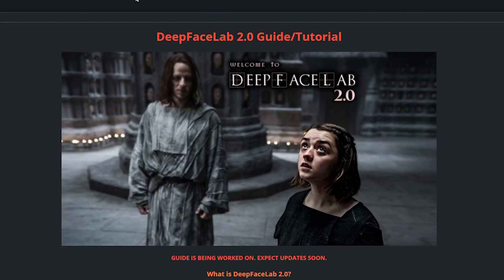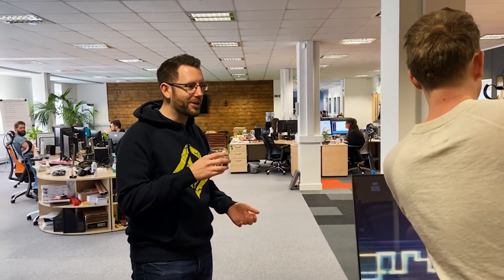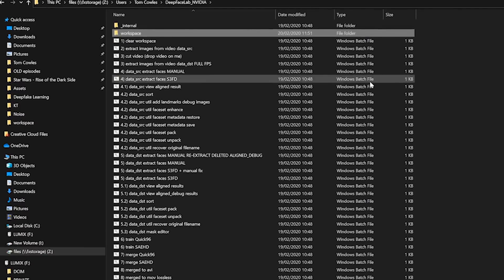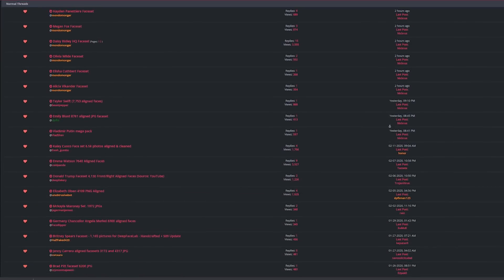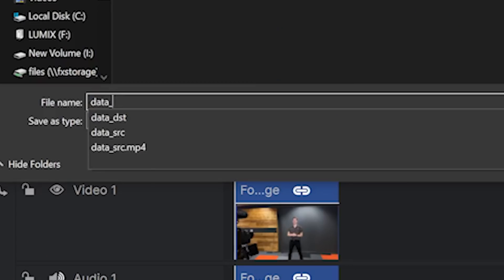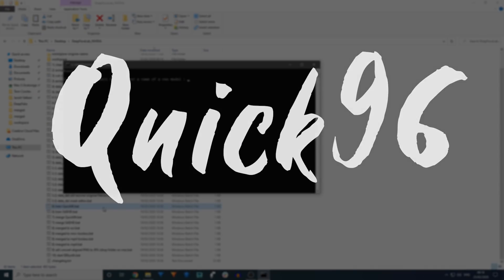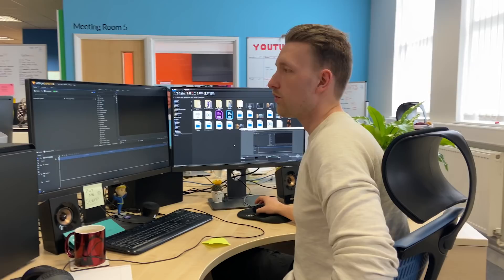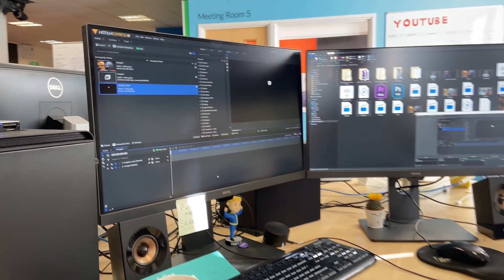We made a deepfake in 24 hours. Here's what happened!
Inspired by EZRyderX47's recent deepfake showing Robert Downey Jr and Tom Holland in Back to the Future (edited in HitFilm Express!), we decided to try to create a deepfake with limited equipment, time, and knowledge - Here's what happened! If you'd like to see more deepfake content in the future, let us know.